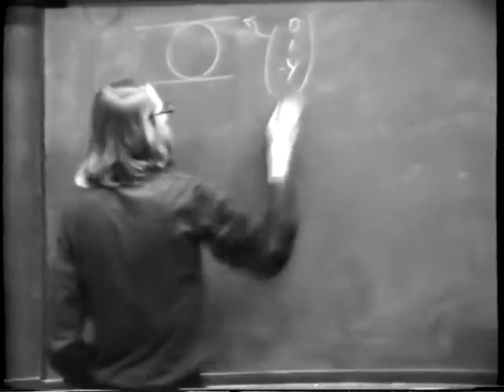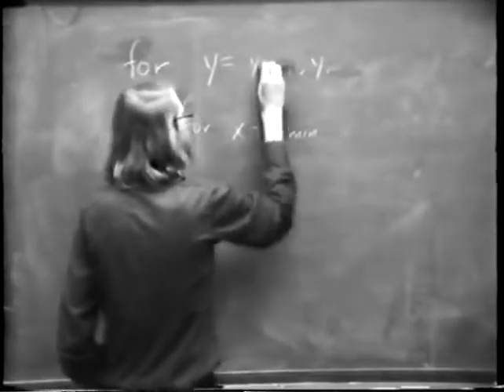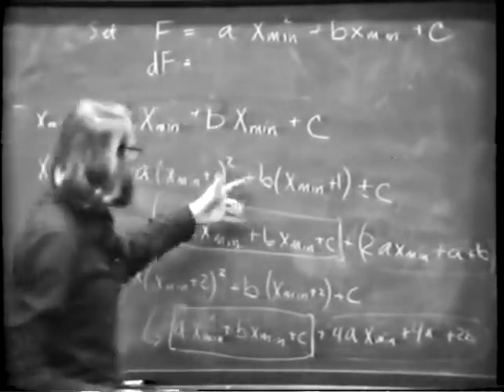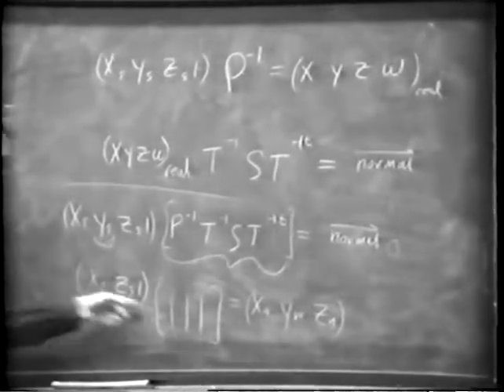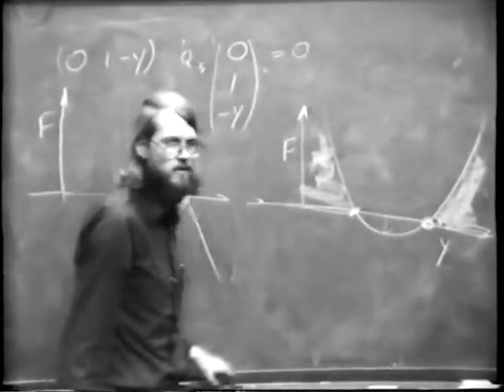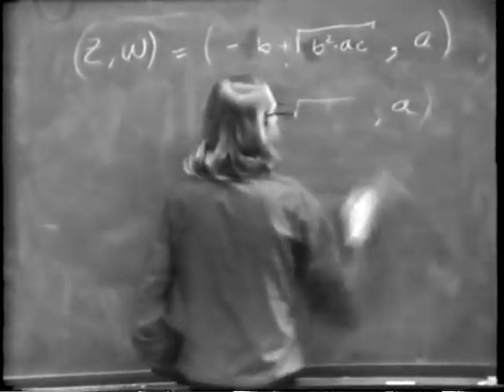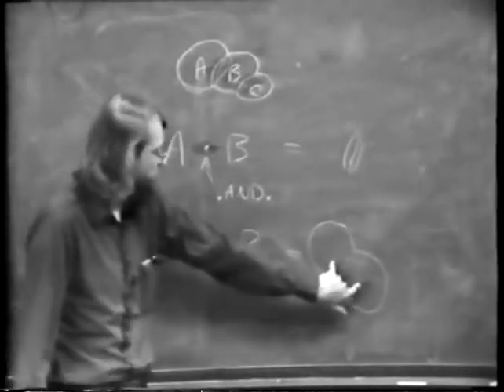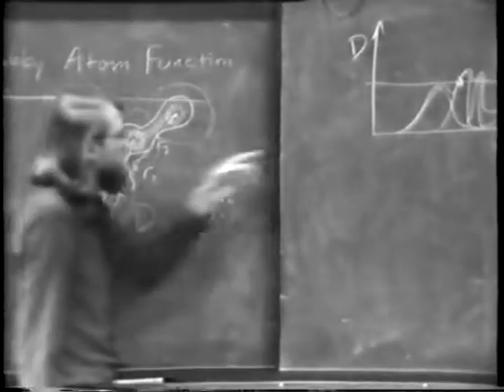CS292 Class08 2nd Order Surfaces (Jim)